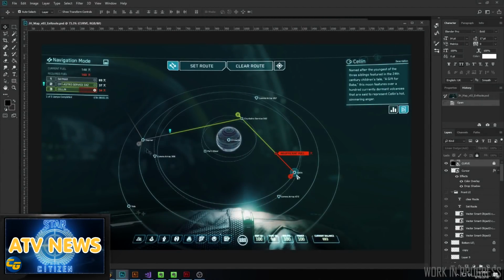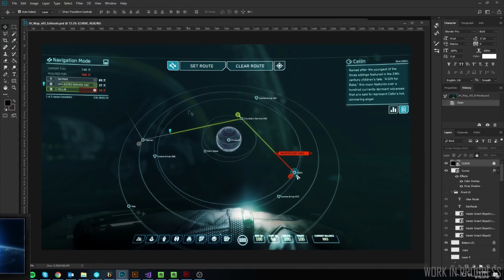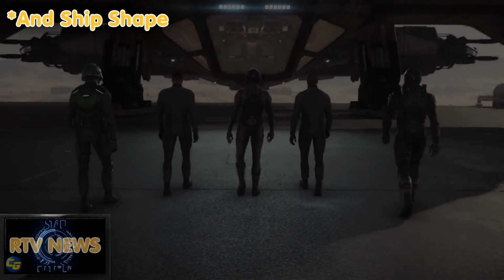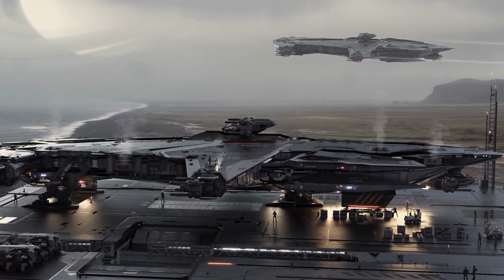Star Citizen BlastCast #154: HammerTime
3.3 Evocati testing has begun.  The biggest and deadliest ship of 3.3 was the focus of news this week on SC.  Let's talk about this death machine.